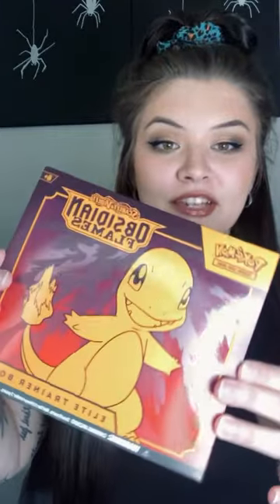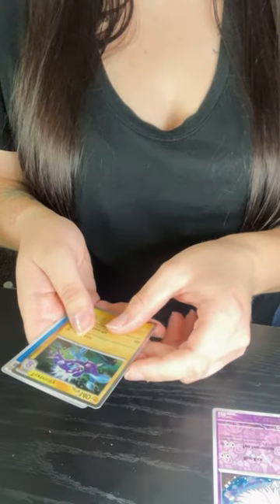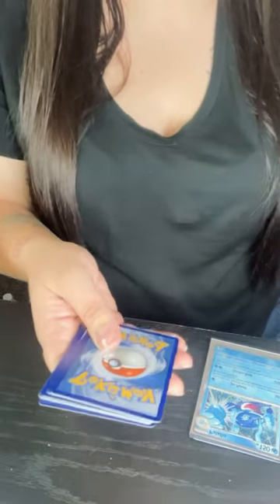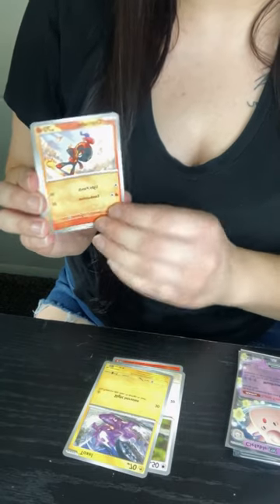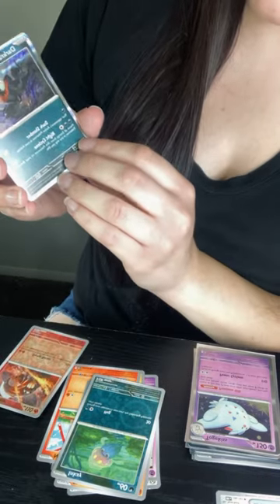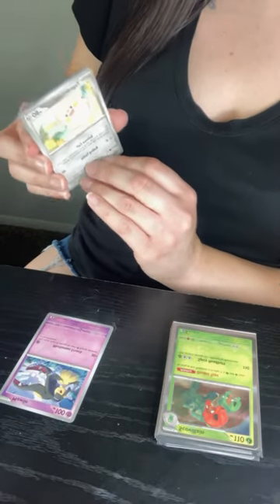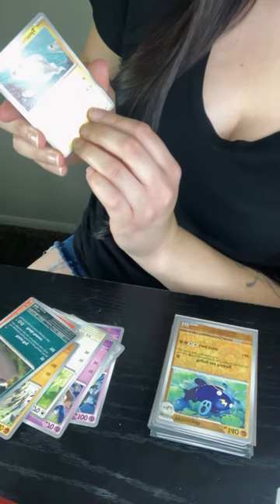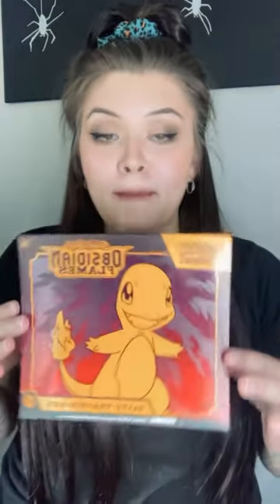Pokémon Scarlet & Violet ObsidianFlames Elite Trainer Box (Unboxing)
Unboxing my first ever Pokémon elite trainer box!
Scarlet & Violet Obsidian Flames ETB